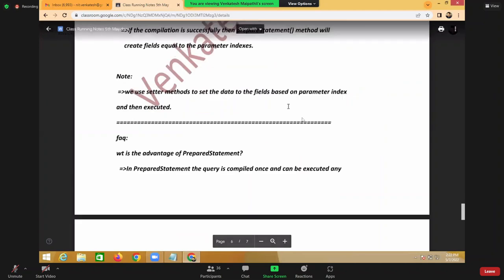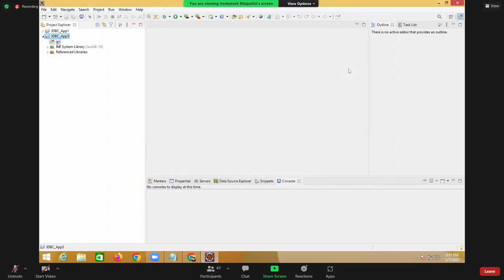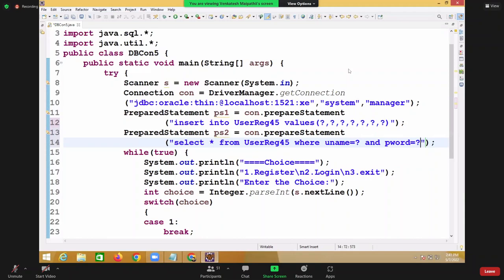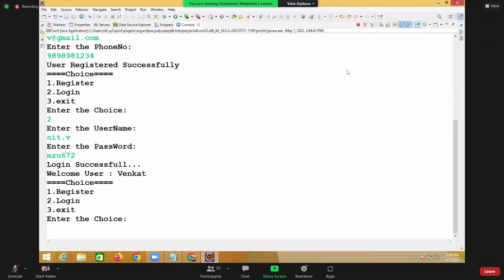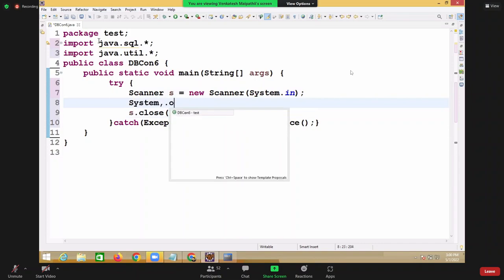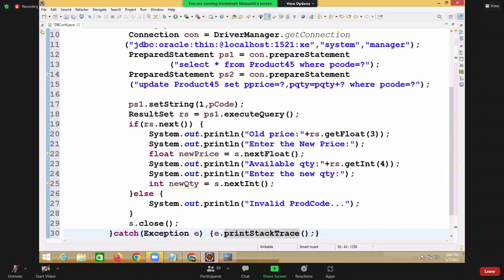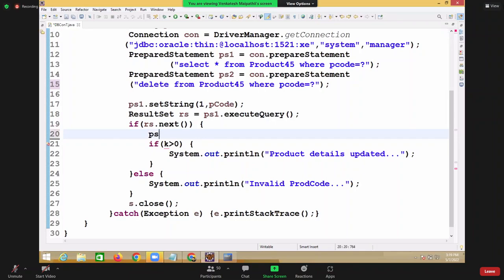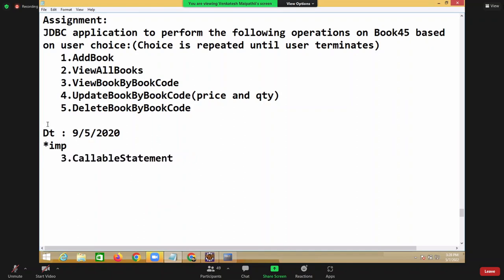Class-07 (Prepared Statement In JDBC)